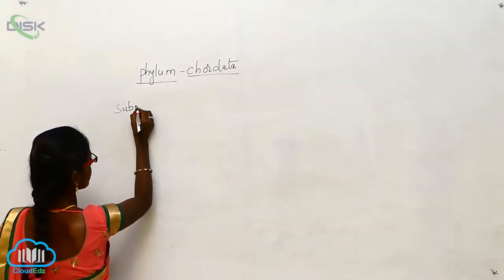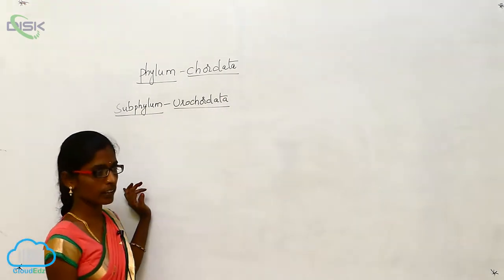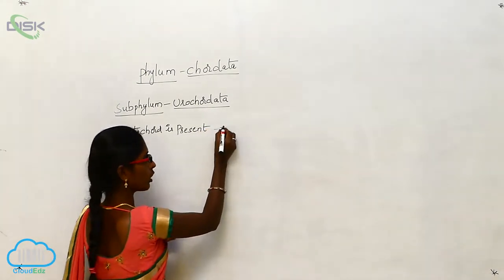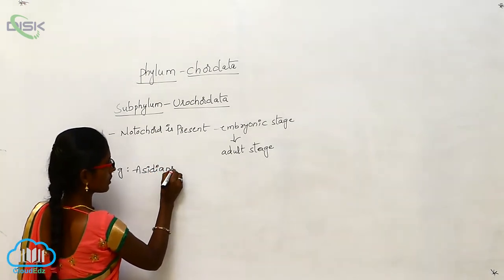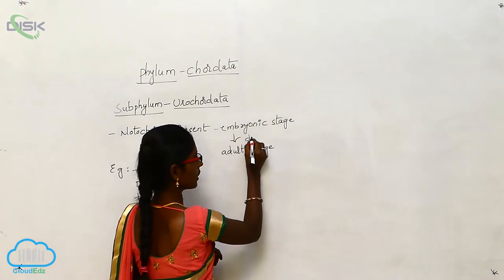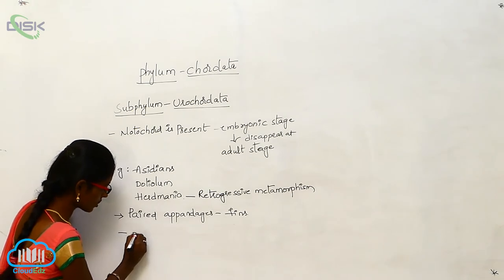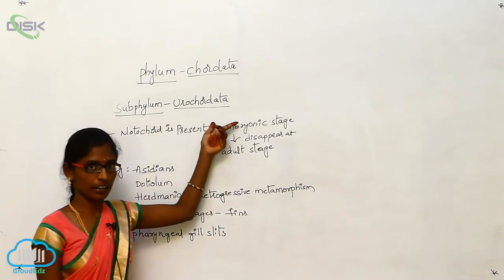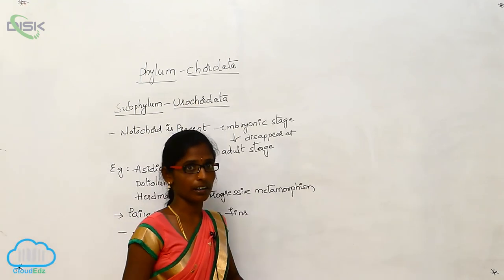PH Eurochordata or Tunicata || Disk Telangana